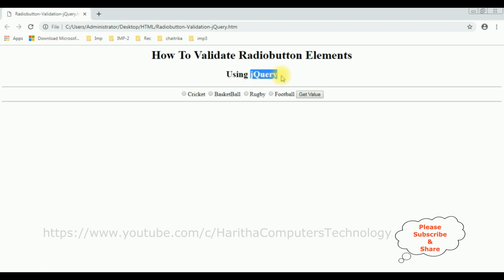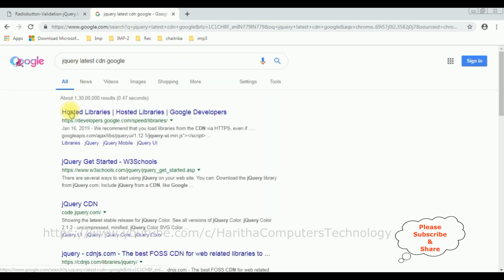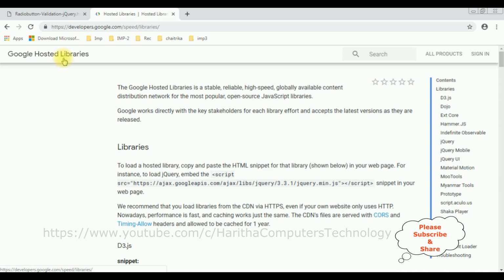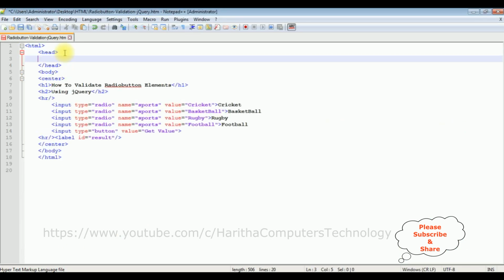radio button validation in jquery | jquery client side validation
Radio button validation in jQuery is an essential aspect of client-side form validation. Using jQuery, you can ensure that users select a valid option from a group of radio buttons before submitting a form. This validation enhances user experience by preventing incomplete or erroneous submissions, leading to more accurate data collection. By employing simple jQuery code, developers can prompt users to make a selection and display an error message if necessary, promoting seamless and error-free interaction on the website or application.

Ensure accurate user input with jQuery form validation. Validate radio buttons and checkboxes using JavaScript. Enhance your form submission with jQuery AJAX for a seamless user experience.

validate the radio button on click event with button control using jquery